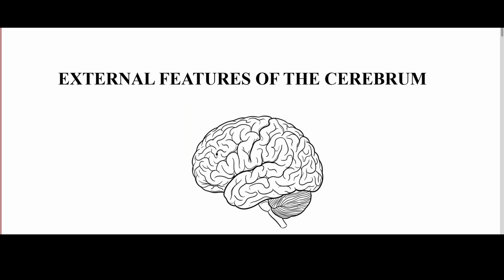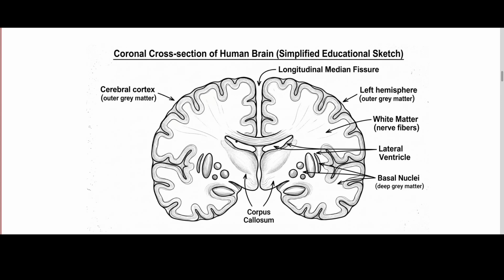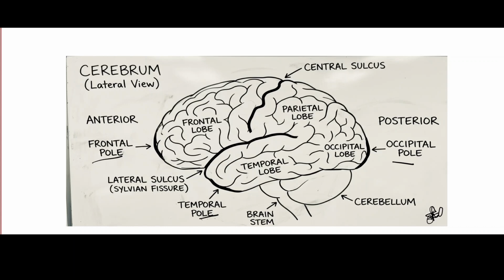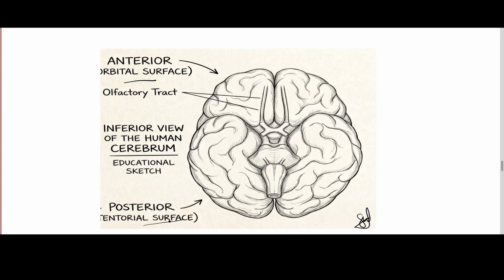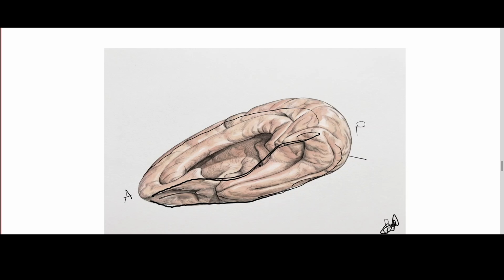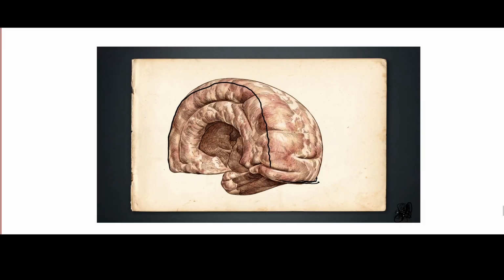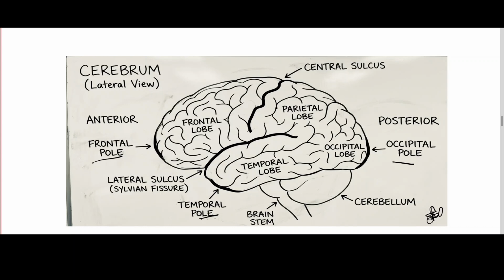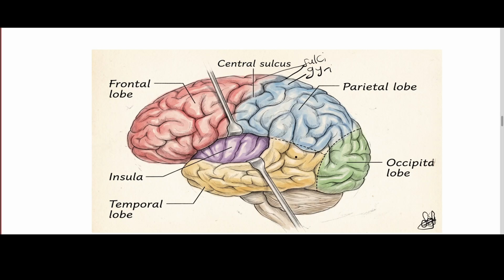Cerebrum External Features Explained (Hemispheres, Surfaces, Borders, Lobes)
In this video, we break down the external features of the cerebrum in a clear and easy-to-understand way.

We start with the division of the cerebrum into right and left hemispheres, then move into the basic internal components of a hemisphere. From there, we explore the poles, surfaces, and borders, making it easy to visualize the brain in 3D.

We also explain gyri and sulci, identify the major sulci, and use them to divide the cerebrum into its main lobes. Finally, we briefly look at the insula, a hidden structure within the brain.

This video is perfect for students studying anatomy, medicine, nursing, or biology, especially if you want a simple and structured explanation for exams.